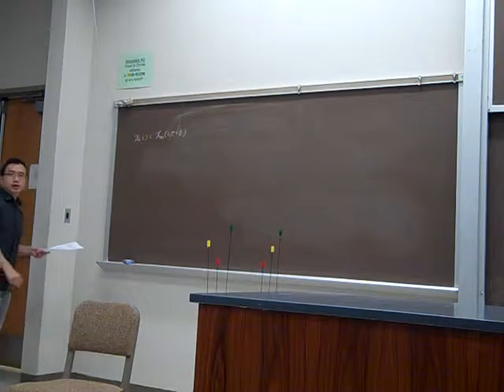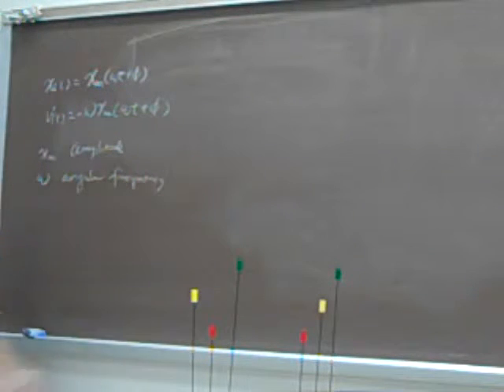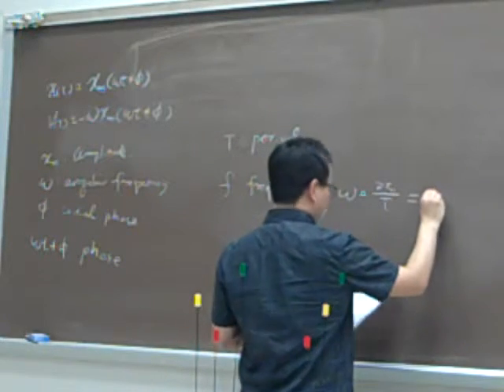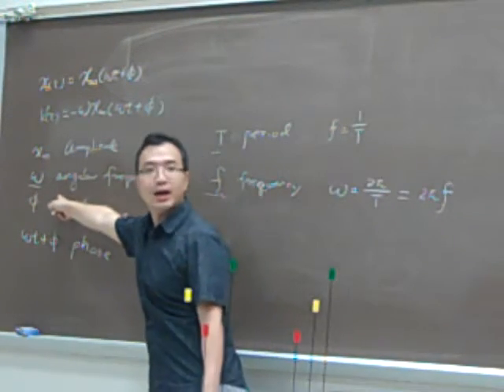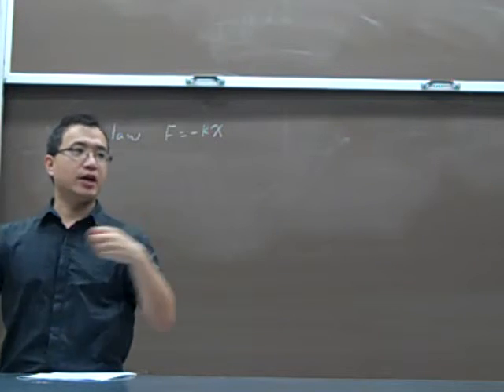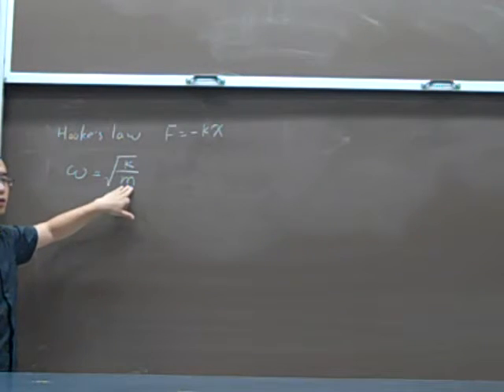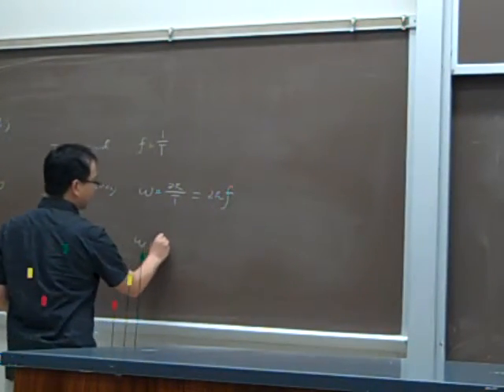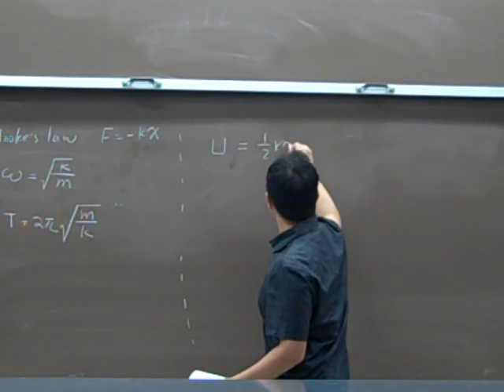5 2 12 Lous physics Simple Harmonic Motion